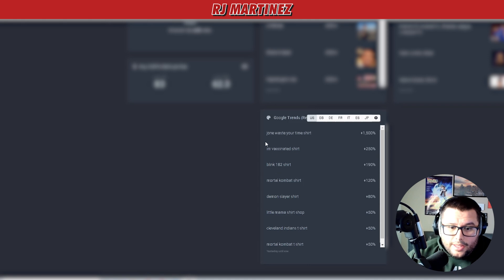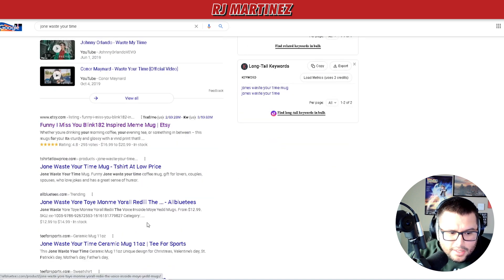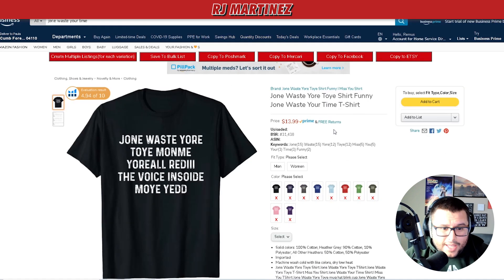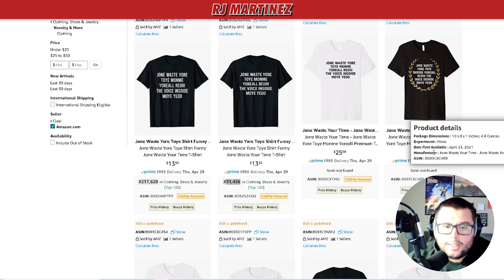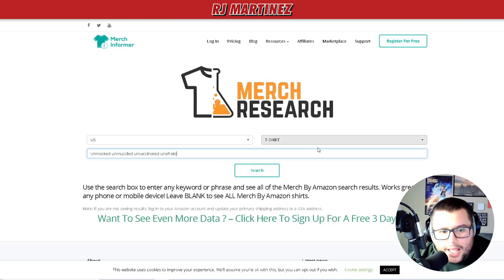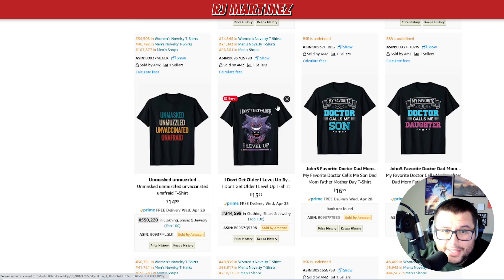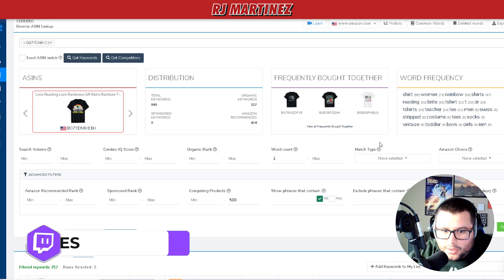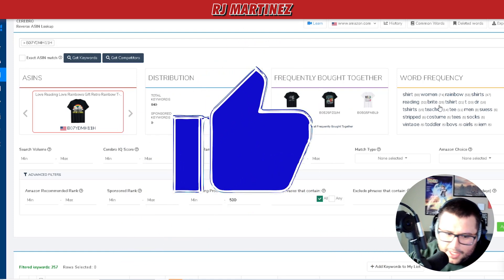Print On Demand Niche Research - Research Method To Find New Niches On Amazon Merch (Tools)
Many people are looking for a way to make money online. Print on demand is one of the best ways to do this because there is no upfront investment and you can take advantage of Amazon's marketing engine. In this video we will show you how to find profitable niches in print on demand by using keyword research, so you don't have to spend your time guessing what might be profitable.

This video will be about how to find profitable print on demand niches. The key is understanding what keywords are searched for and which ones have low competition, allowing you to rank higher than your competitors in less time. You can also use this research when deciding where to list your print-on-demand products like clothing or phone cases so that they get more exposure without you having to invest any of the upfront costs associated with selling items online.

We'll start by exploring keyword research tools such as Helium10 Cerebro Asin Tool, Productor, and Amazon search. These three platforms allow you do some initial keyword research so that you know what type of topics are trending before spending all day researching.

Helium - Helium is a paid keyword research tool that allows you to type in specific keywords and search for related terms.

Cerebro - Cerebro's free version has limited usage, but the premium plan lets you do more extensive searches using their advanced filters .

Asin Tool- This platform gives both competition data and estimated monthly Amazon sales of products with similar ASINs (Amazon Standard Item Numbers) as your chosen product . Productor helps identify profitable niches by researching niche trends on Google Shopping Trends which can help inform what types of print-on-demand products might be trending or popular now.

To find low competition, high profitability areas it’s important to know where to look. You should be searching and learning your niche before you dive in headfirst.